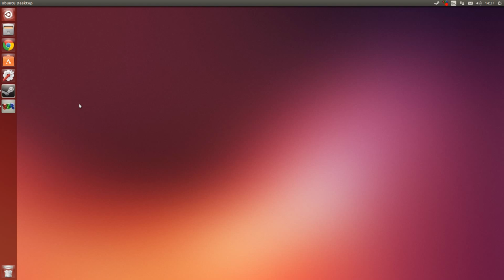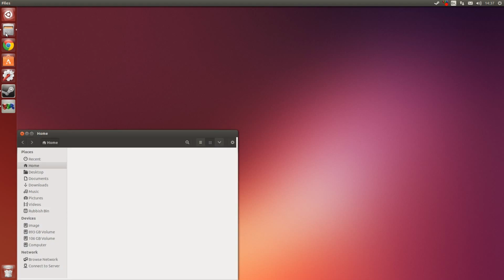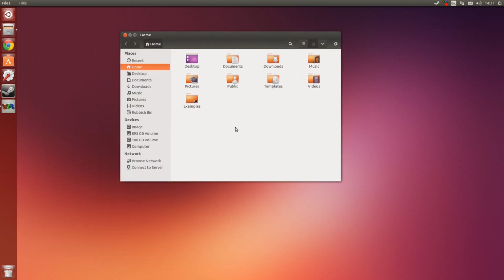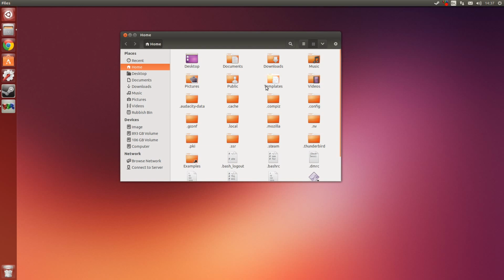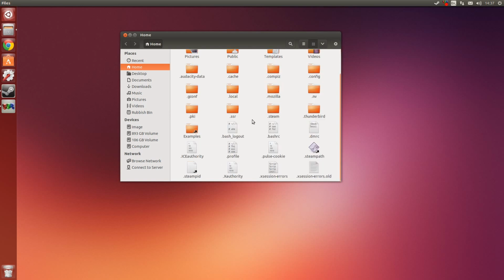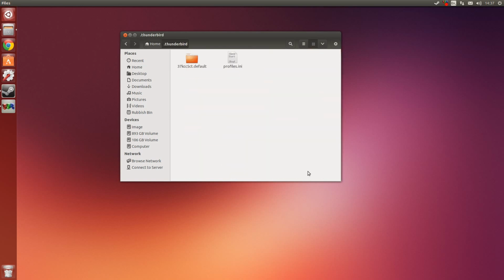Thunderbird - Backup thunderbird (Ubuntu)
Thunderbird - Backup thunderbird (Linux)
In this tutorial I am going to show you how to backup thunderbird in Linux.

If you find this helpful and you would like to support me. Please send me a something vie